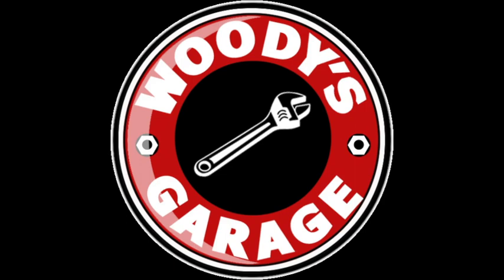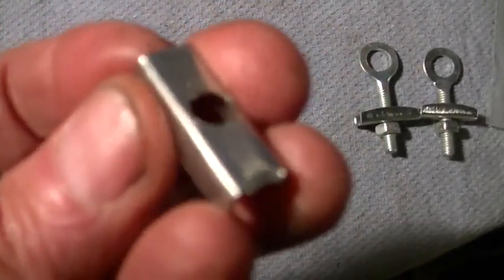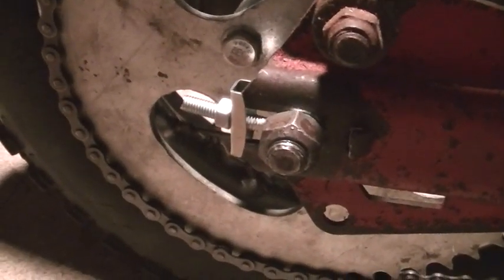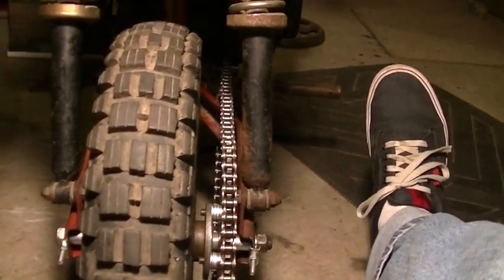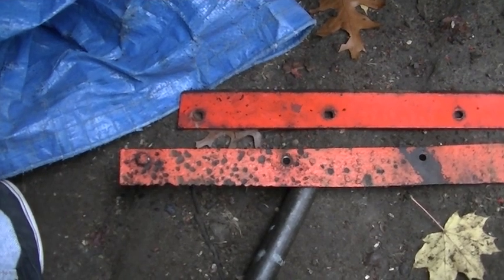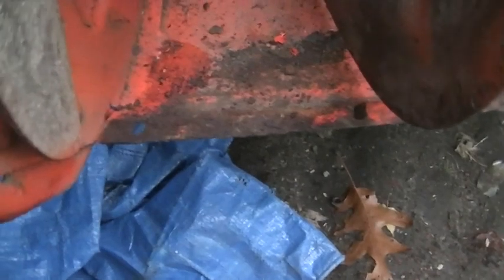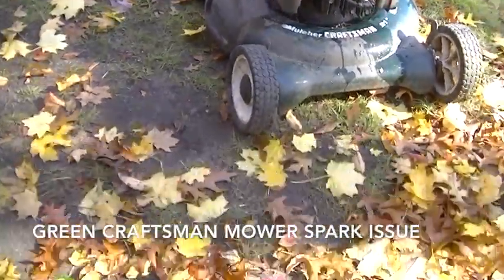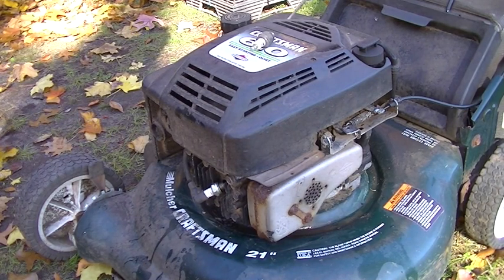Rupp Chain Adjusters, Ariens 826 paint, Craftsman Mower no spark and drive Issue